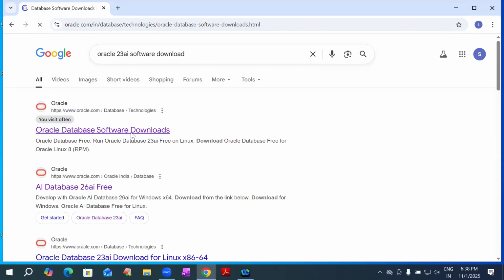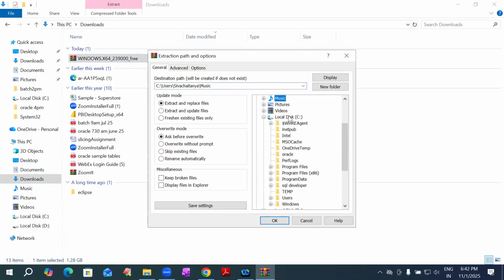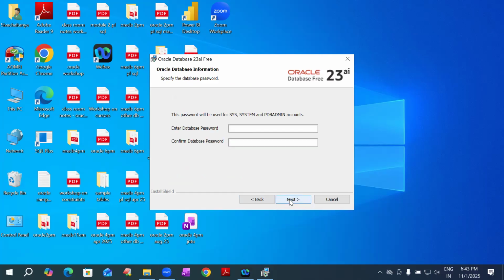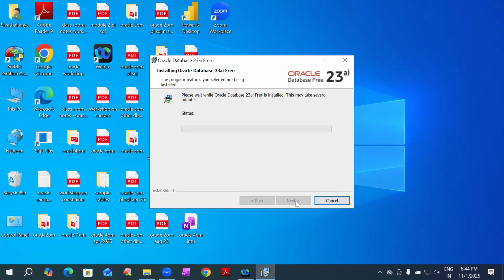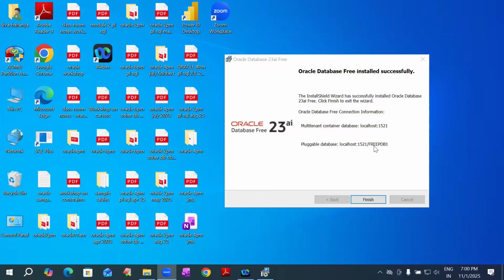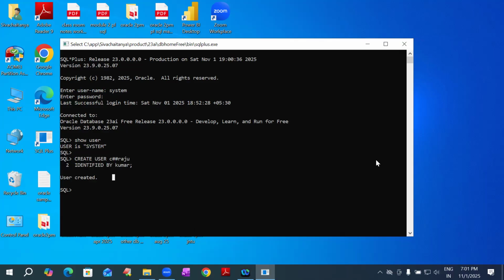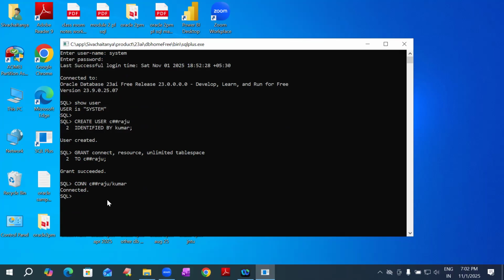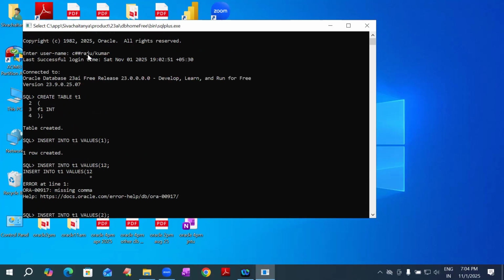oracle 23ai software installation